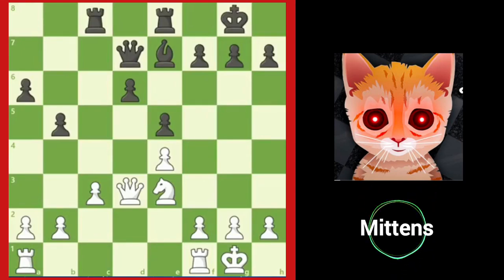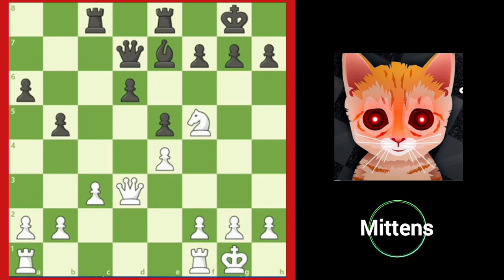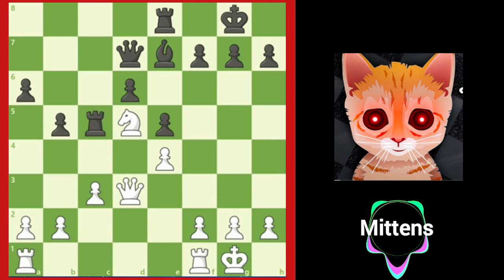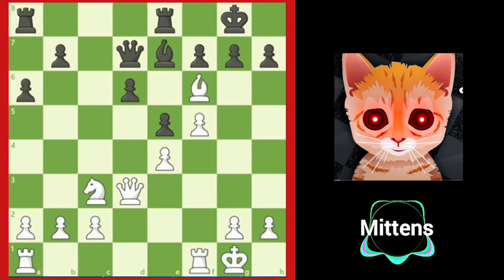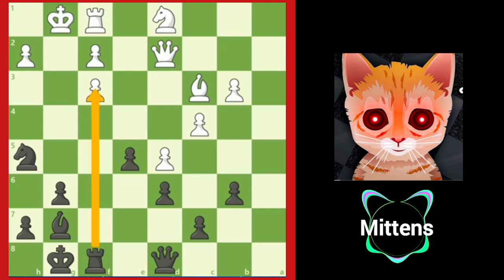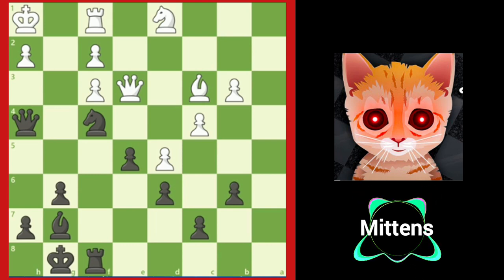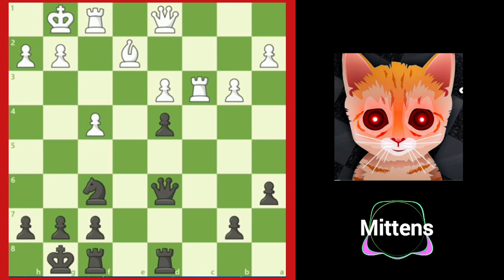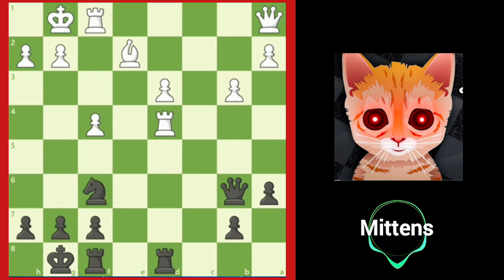Mittens Teaches Chess Lesson (Chess Strategy- Outpost) | Middle Game Chess Strategy